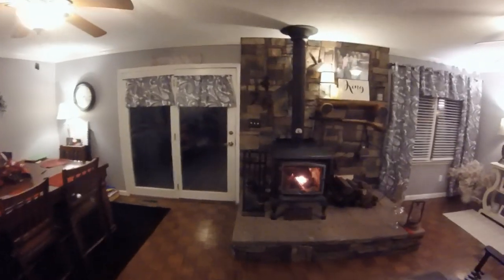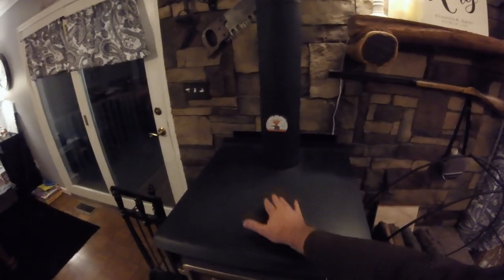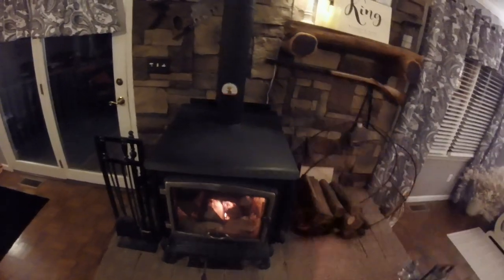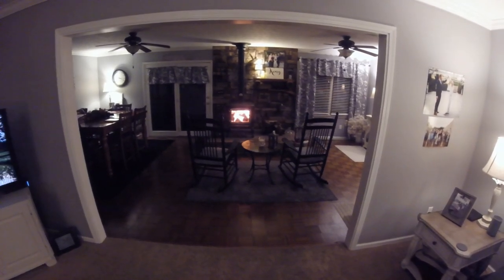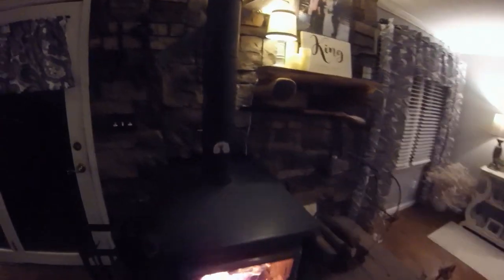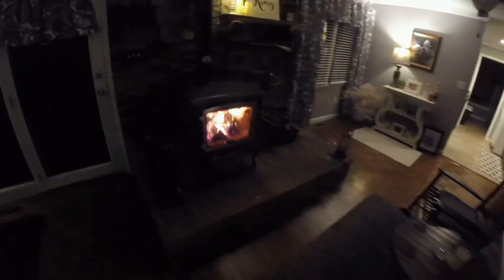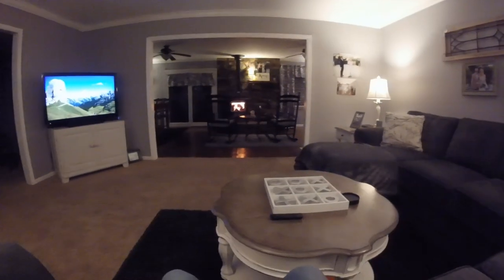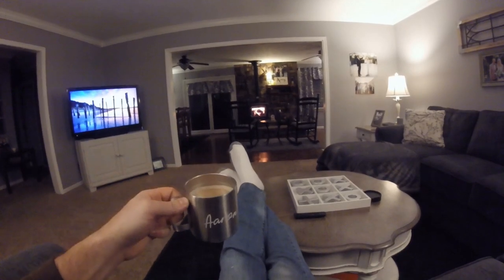Osburn 2300 Series Wood Stove Works Awesome!!!!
In this video, I tell you about my Osburn Wood-stove I have on this woodstove for 12 years or more and it is been working flawlessly. I can give you information about the efficiency of the woodstove and how safe the woodstove is and how much money it has saved me over the years with the glass door, it provides a wonderful evening fire inside your home that you can sit back and drink coffee and have great conversations over. I would highly recommend a Woodstove with a glass front, especially the style that stays extremely clean and is highly efficient.
Watch live video!!!